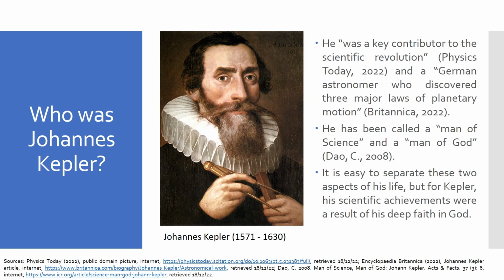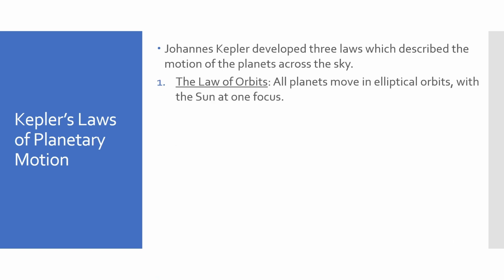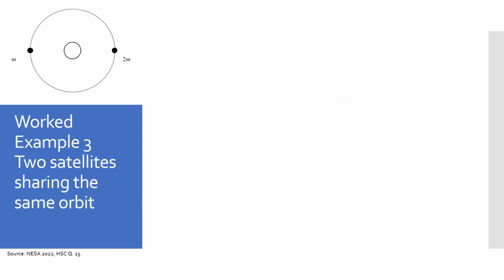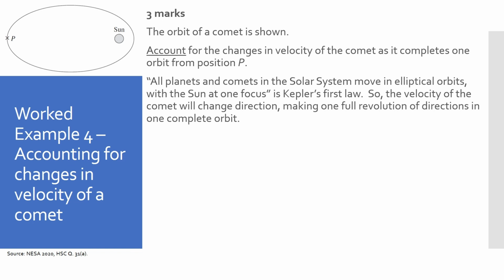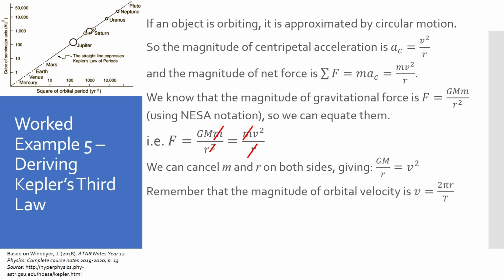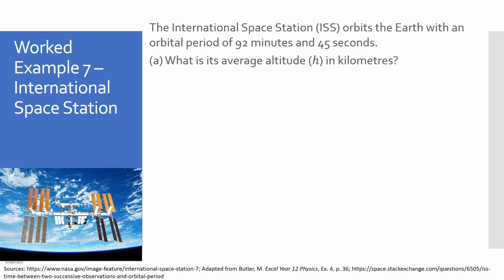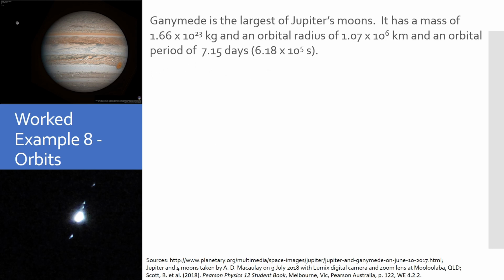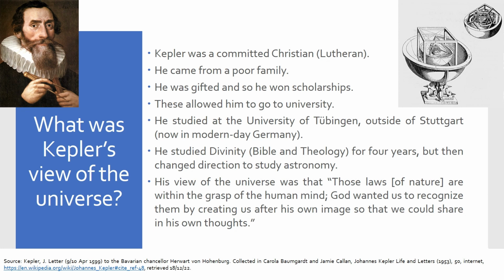What did Kepler discover about the planets - Mr Mac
Mr Mac looks at Johannes Kepler's three laws of planetary motion and his view of the universe. An intriguing video!